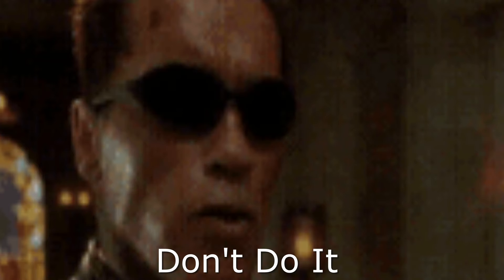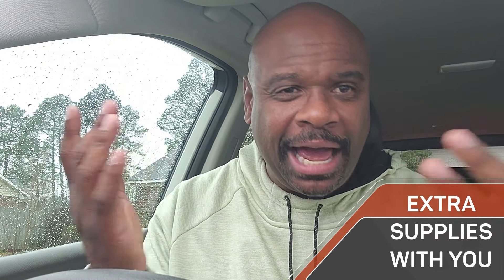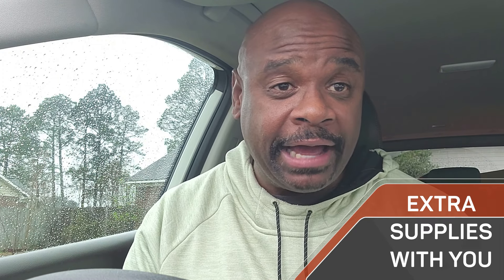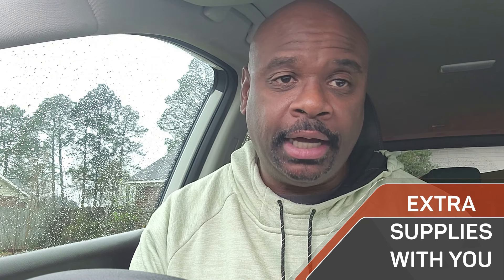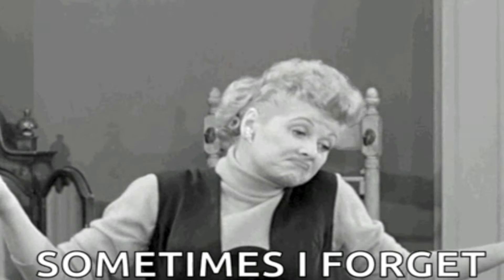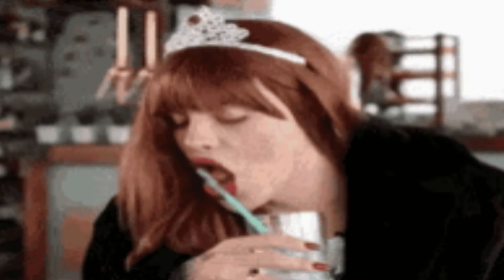You Will REGRET Not Having These DOORDASH Driver MUST-HAVES I Doordash Delivery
"Calling all DoorDash drivers! Are you ready to revolutionize your delivery experience? In this video, we're diving deep into the must-have essentials that can make all the difference in your DoorDash delivery journey.

From keeping your deliveries hot and fresh to staying organized and efficient on the road, these essentials are the keys to success for any DoorDash driver. Whether you're just starting out or looking to take your deliveries to the next level, these items are game-changers.

Join us as we explore the world of essential tools and accessories that every DoorDash driver should have in their arsenal. Discover how the right gear can streamline your deliveries, enhance customer satisfaction, and boost your earnings.

In this video, we'll share insights on why each item is indispensable and how they contribute to a seamless and enjoyable delivery experience. Learn where to find the best deals on these essentials and how to make the most of them to maximize your efficiency and earnings.

Don't miss out on these essential tips and tricks for DoorDash drivers! Let's dash smarter, faster, and with confidence! 🚗💨